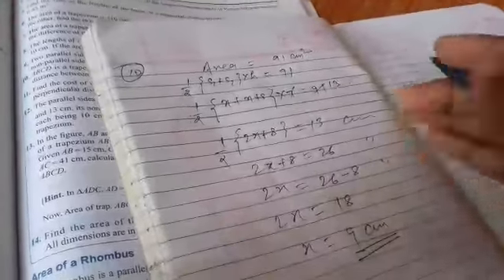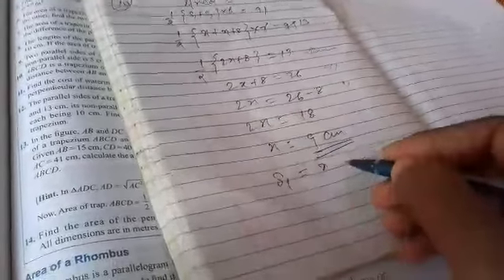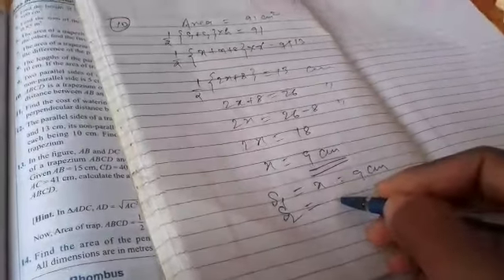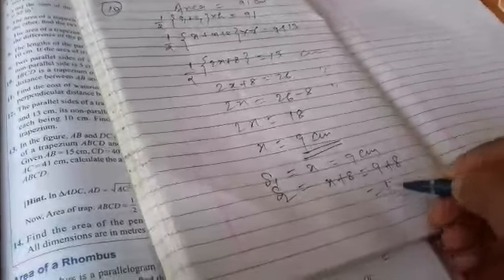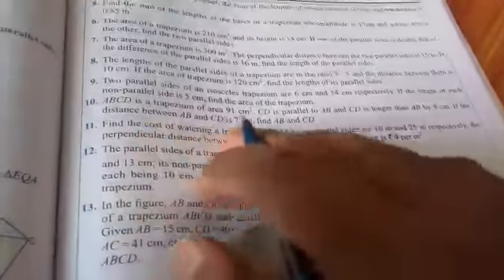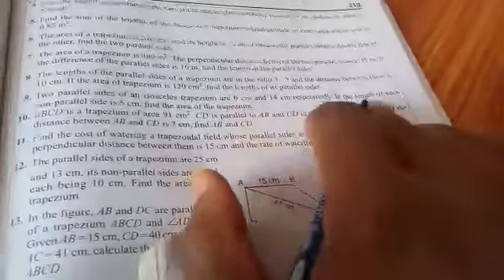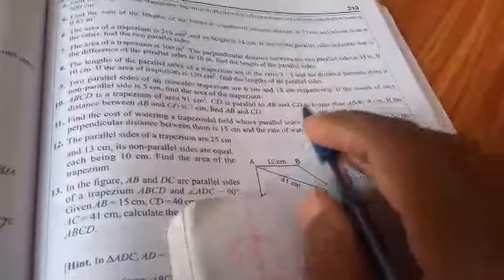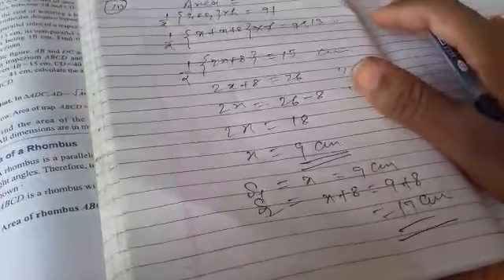Std Vlll, Maths,Chapter 16 (Area of a trapezium and polygon ), Part 3